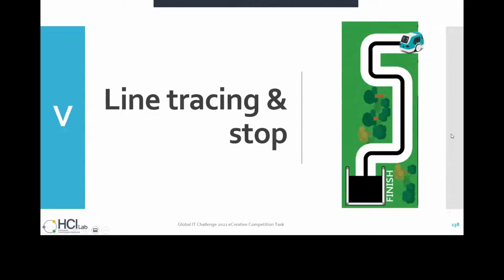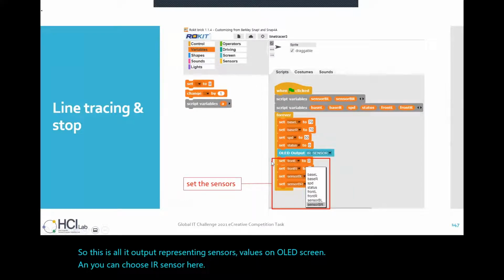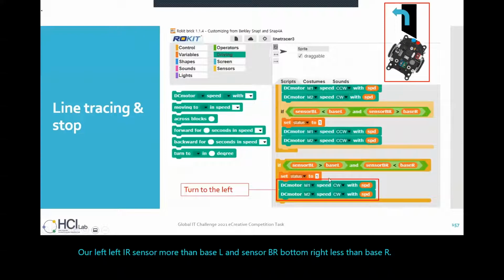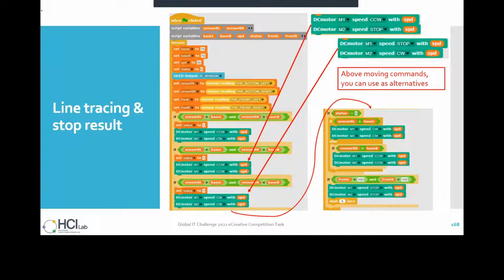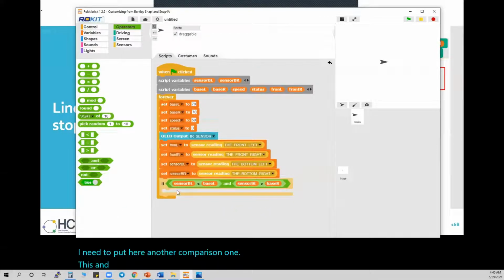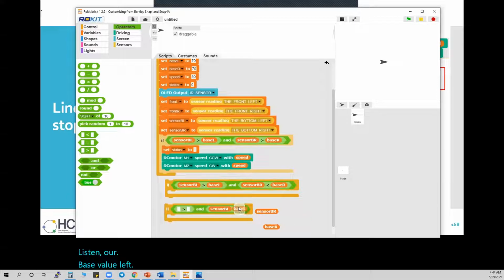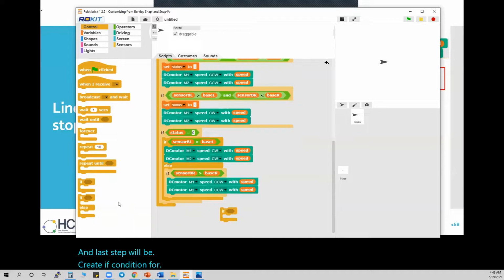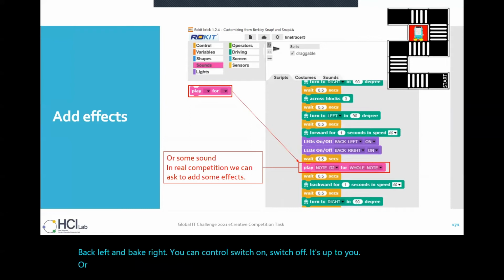10. lane tracing CC